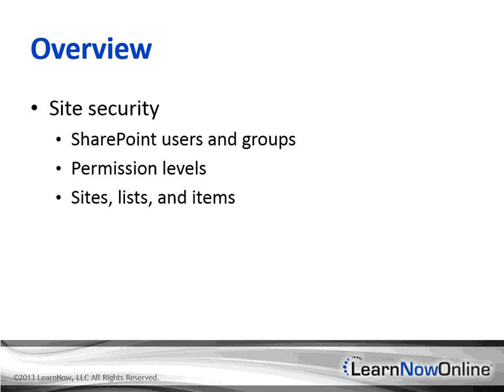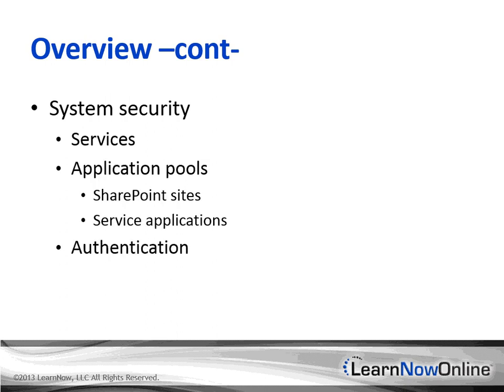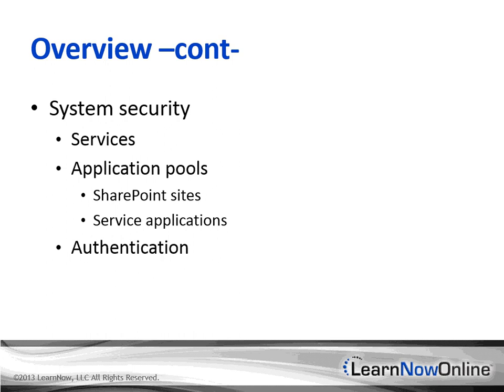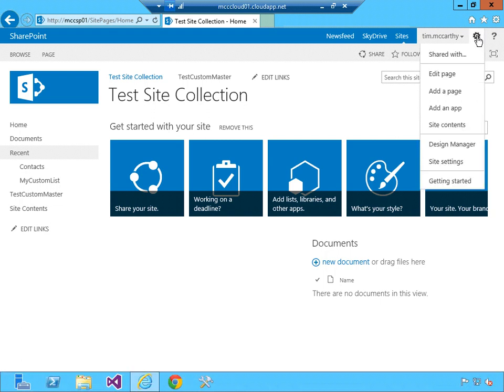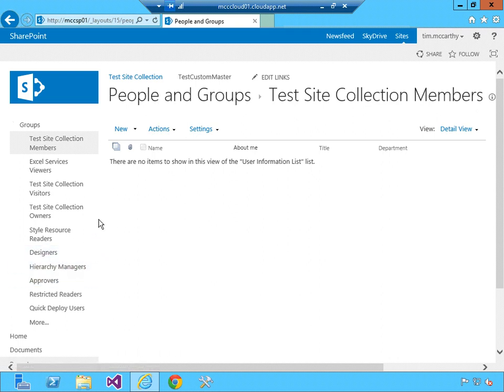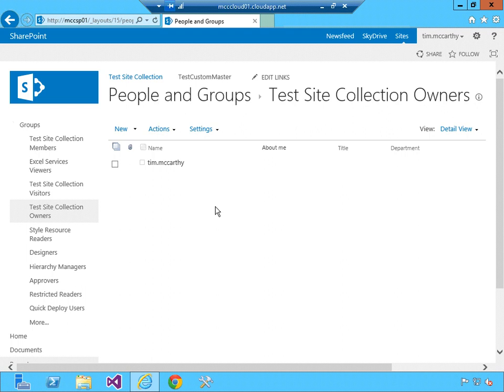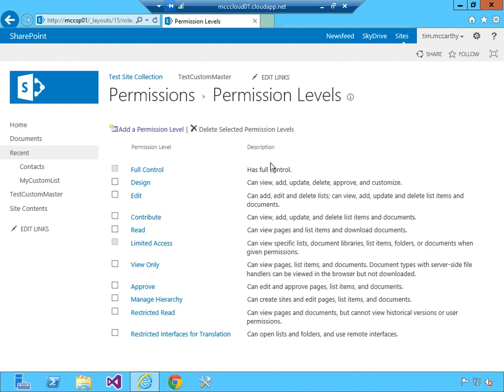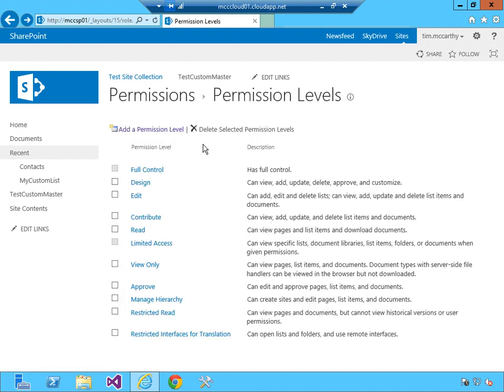SharePoint 2013 Developer: Security Tutorial Video: Overview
This video section will take a look at the various security levels that are available within SharePoint, and what they are used for.